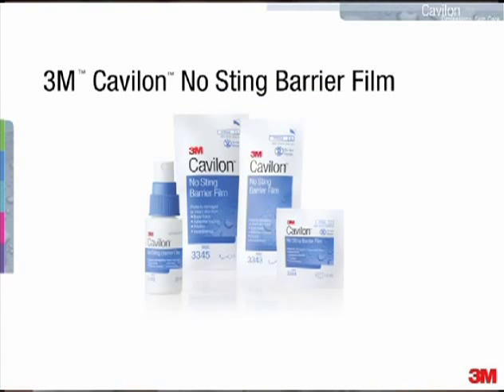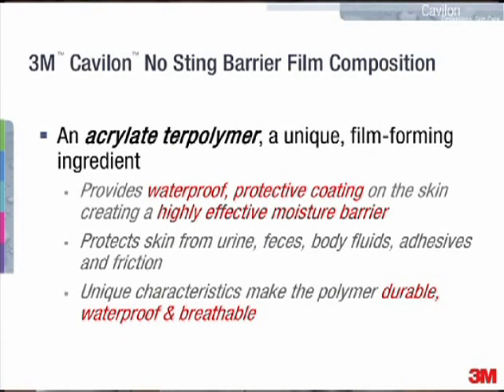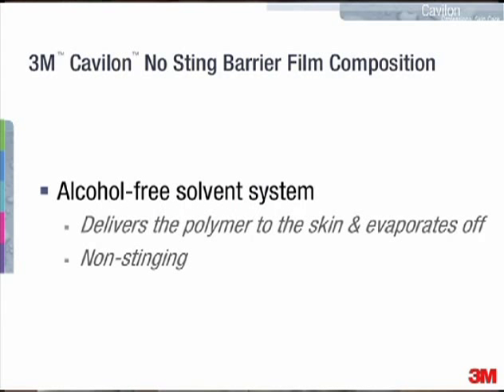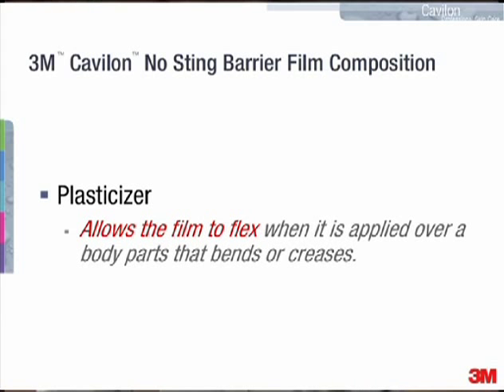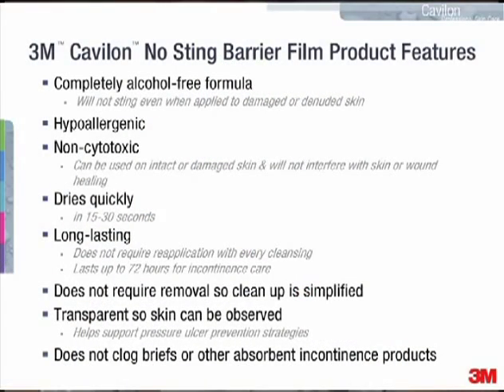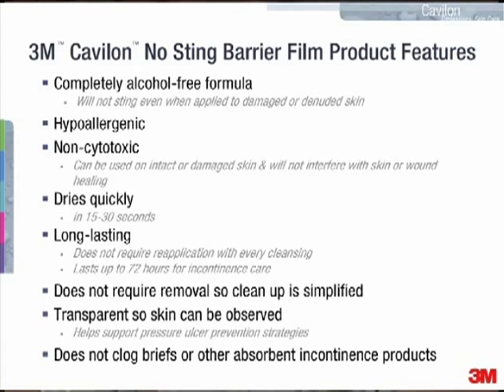3M™ Cavilon™ No Sting Barrier Film: Composition & Product Features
Learn about the product composition & features of 3M™ Cavilon™ No Sting Barrier Film that help reduce the costs of skin damage prevention. for more info.